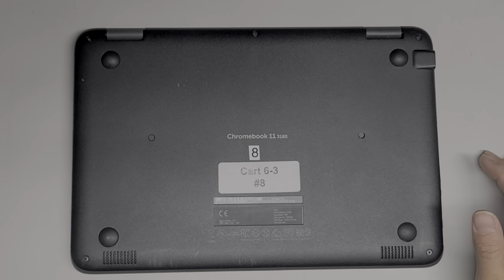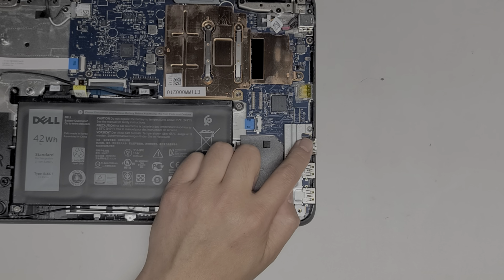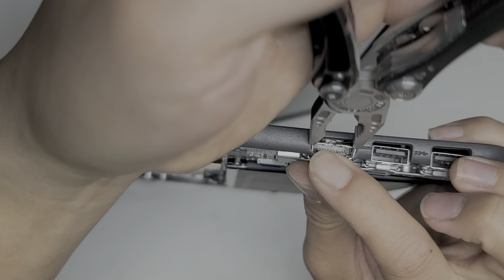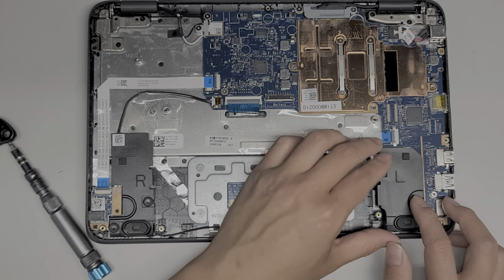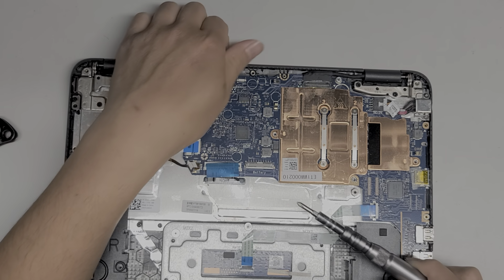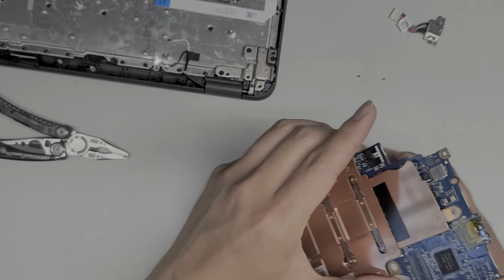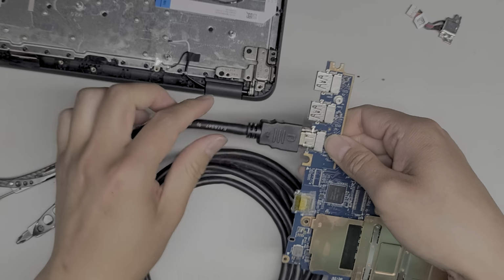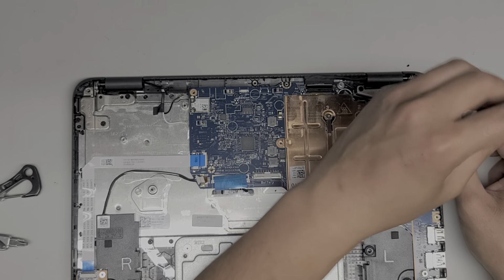DELL Chromebook 11 3180 Disassembly No RAM No SSD No Hard Drive Replacement Nothing Upgradeable